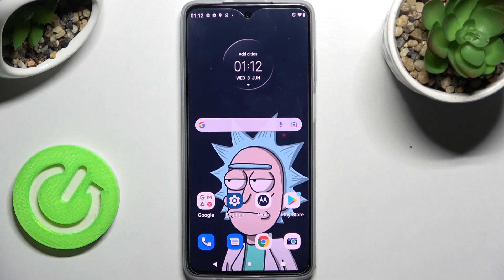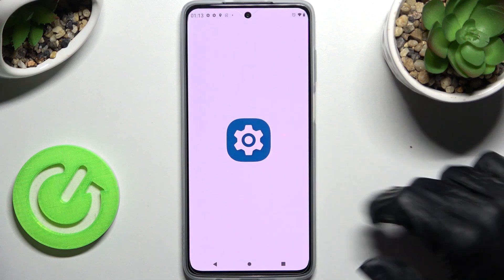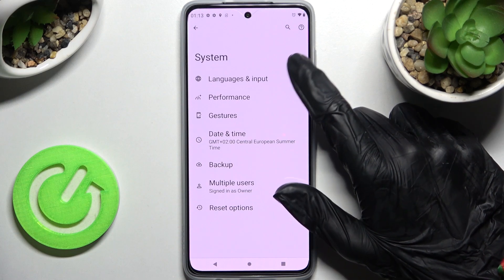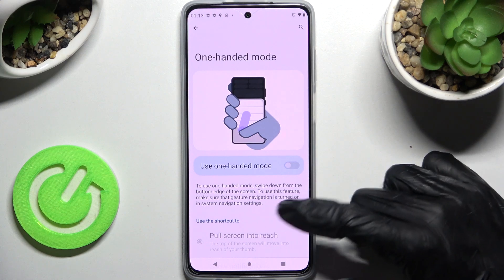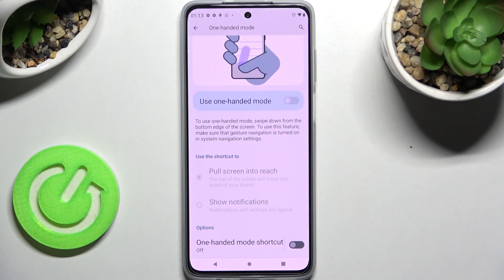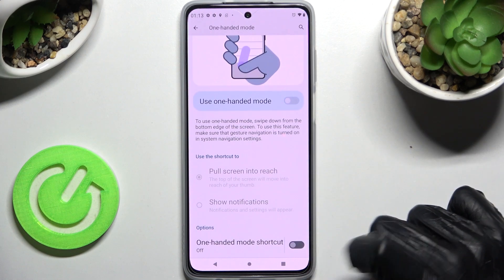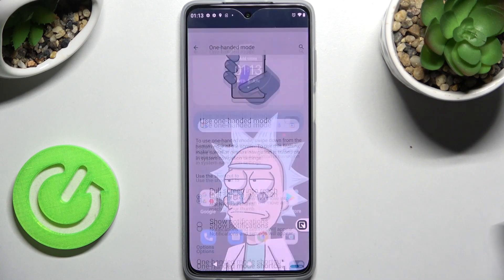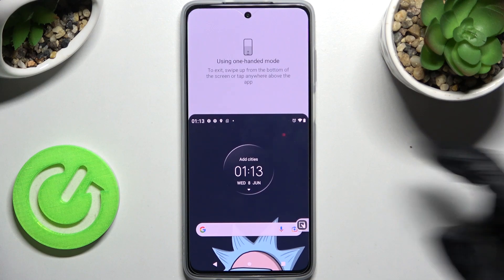Open Accessibility Settings / Manage One Hand Mode - MOTOROLA Moto G52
How glad we are that you have found our channel! In the uploaded tutorial, we will show you how to use your phone only with one hand. Yes, it’s possible – you can manage all of the device functions and features conveniently only with one finger’s swipes. So watch this guide and learn how to activate the One-Handed mode successfully. We're so pleased to read your positive comments - please leave them more often!

How to make Screen Usage easy on MOTOROLA Moto G52? How to turn on One-Handed Mode on MOTOROLA Moto G52? How to use One Hand Mode on MOTOROLA Moto G52? What is the One Hand mode on MOTOROLA Moto G52? How to use MOTOROLA Moto G52 with One Hand? How to manage MOTOROLA Moto G52 Screen Size and Layout?